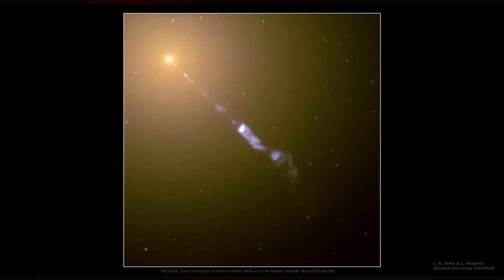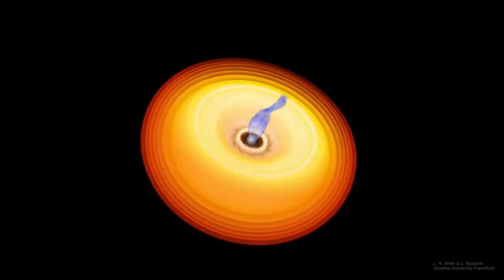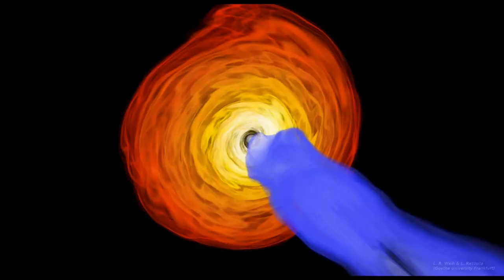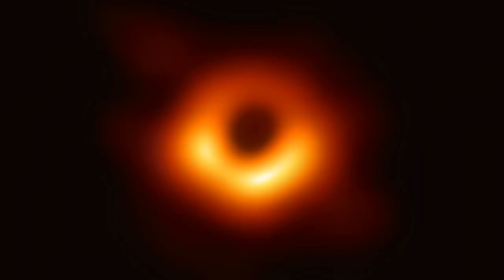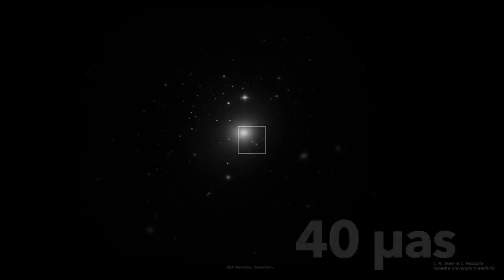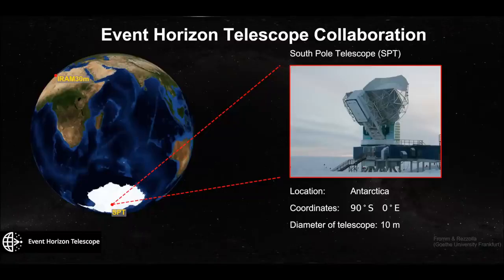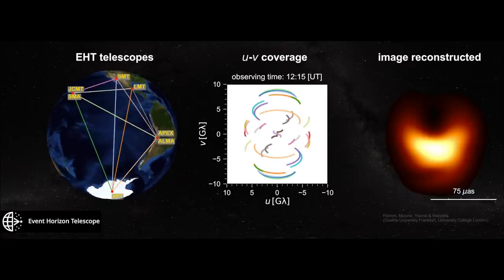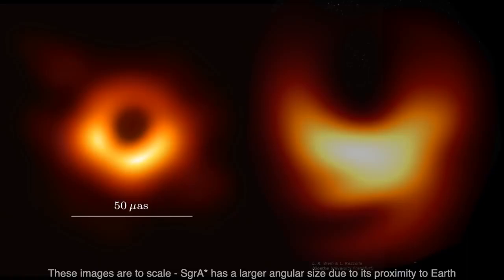First Images #@ of Black Holes!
The Event Horizon Telescope Collaboration observed the supermassive black holes at the center of M87 and our Milky Way galaxy (SgrA*) finding the dark central shadow in accordance with General Relativity, further demonstrating the power of this 100 year-old theory.

I will continue updating this description with more links.

Video of observation of SgrA* courtesy of
C. M. Fromm, Y. Mizuno & L. Rezzolla (Goethe University Frankfurt)

Donal Botkin, Michael Krugman, Ron Neal, Stan Presolski, Terrance Shepherd, Penward Rhyme

Scale animation by Maria Raykova